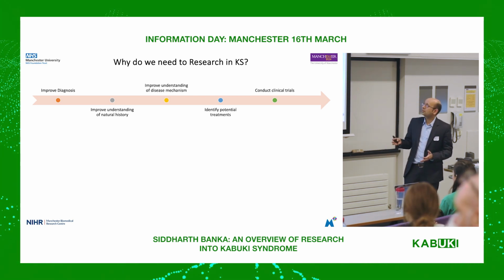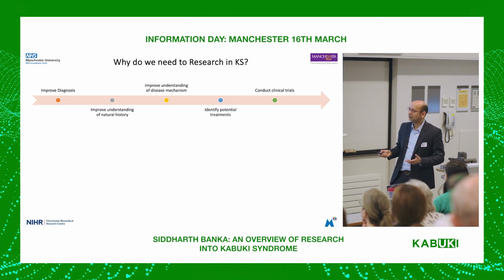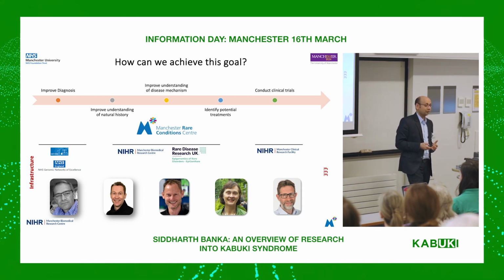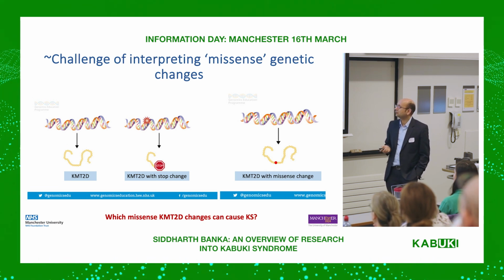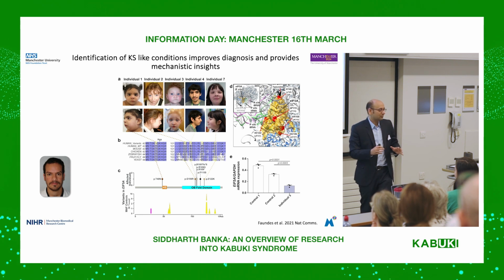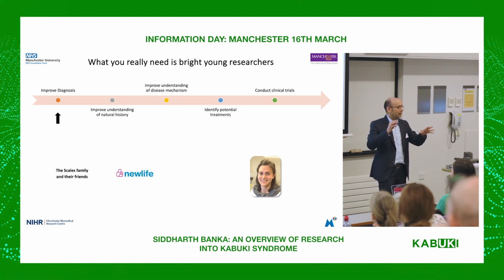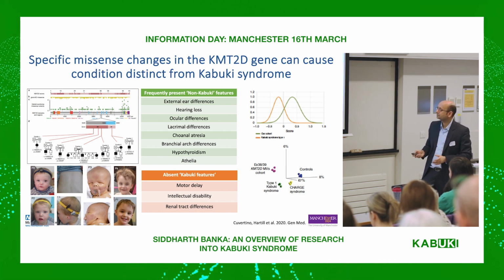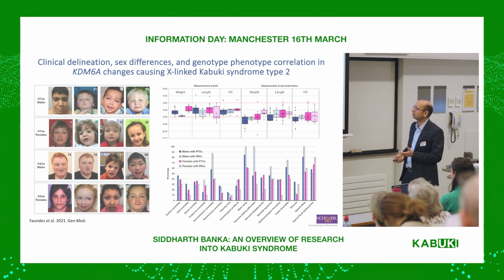Overview of UK Research into Kabuki Syndrome | Prof Siddharth Banka | Kabuki UK Information Day 2024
View more videos from the 2024 Kabuki UK Information Day:

13. Research Q&A with Prof Hans T. Bjornsson, Prof. Siddharth Banka, Dr. Clara Tang, Aoife O'Sullivan & Kedar Bhosale